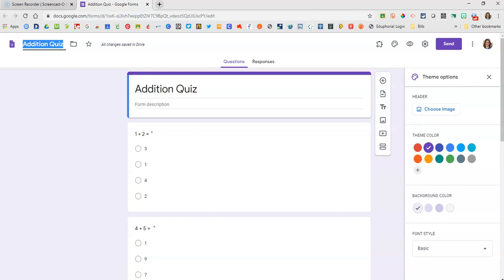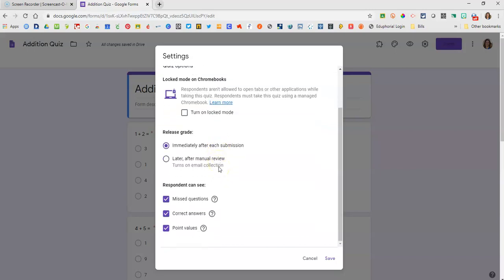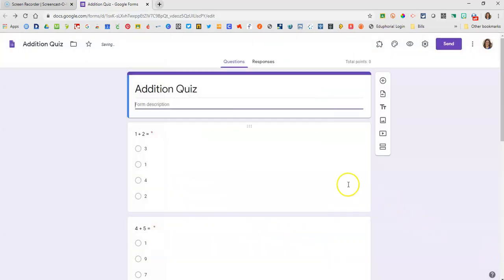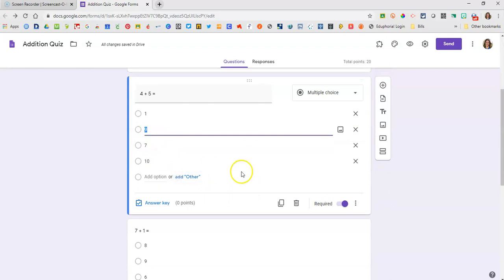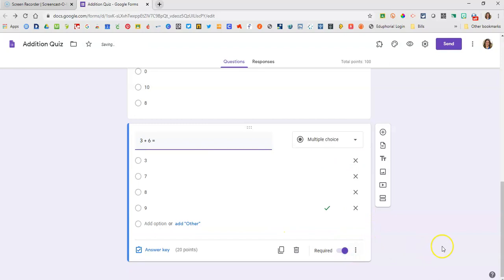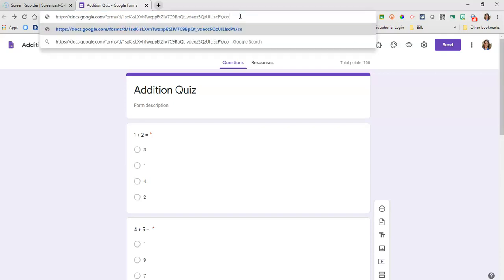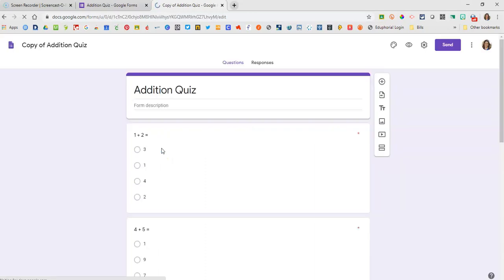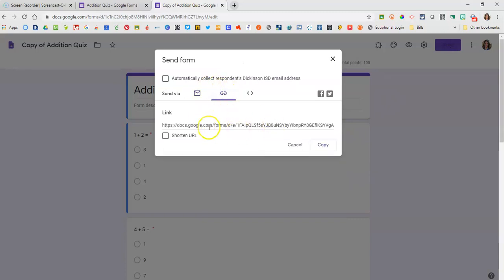Creating and Sharing a Google Quiz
This tutorial will show you how to make a Google form a gradeable quiz and how to create a copy of the quiz to share with your team.